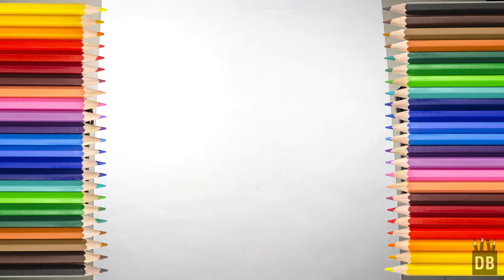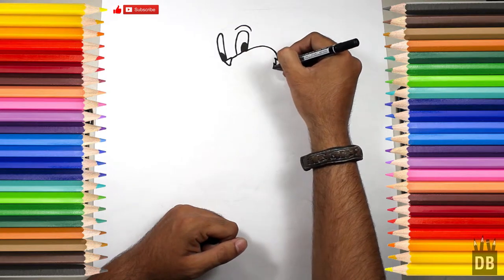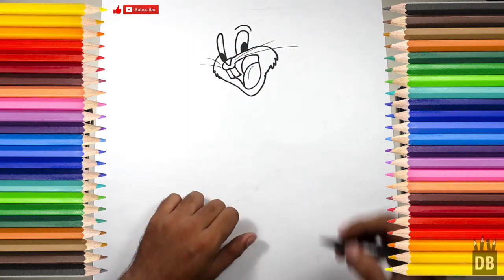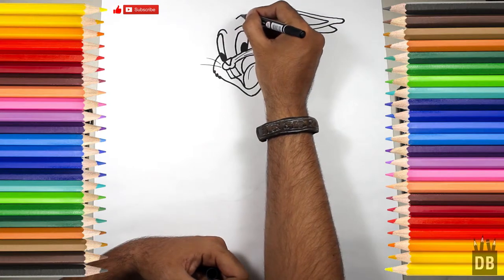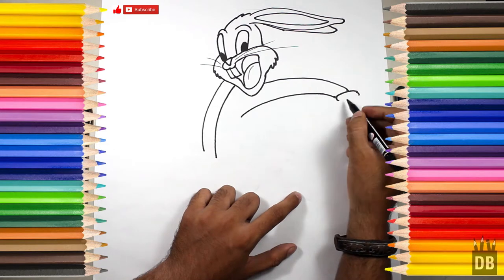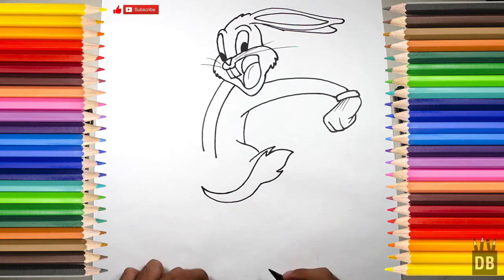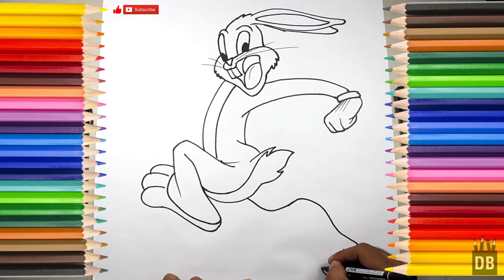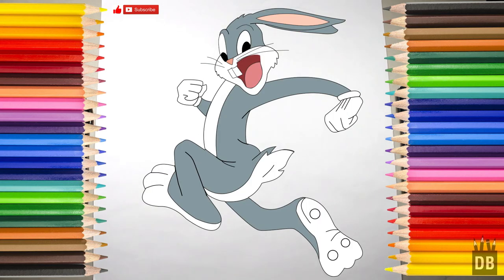How to Draw Baby Bugs Bunny | Looney Tunes | 4 Kids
In this video you will learn how to draw Bugs bunny from lonney tunes cartoons. I will show you how draw Bugs bunny from lonney tunes cartoons in easy steps. This video is very helpful 4 kids who like to draw cute cartoons and Bugs bunny from lonney tunes cartoons I will teach them art tips from which they can make any cartoon.Bugs bunny from lonney tunes cartoons. And we will learn how to draw and color it in easy steps.